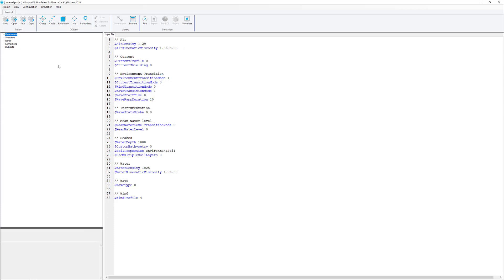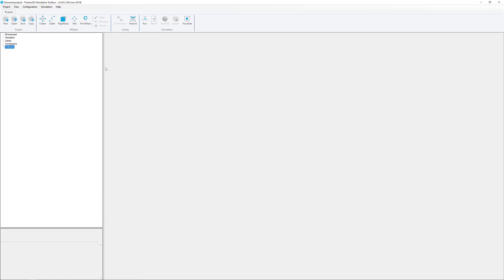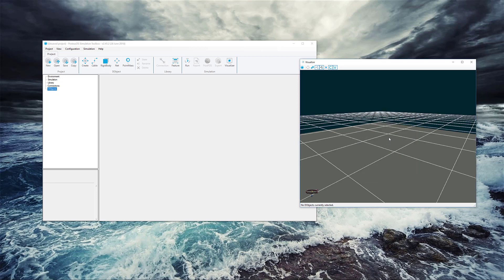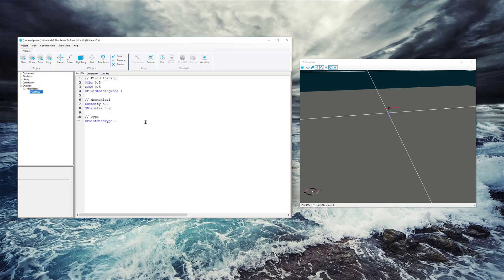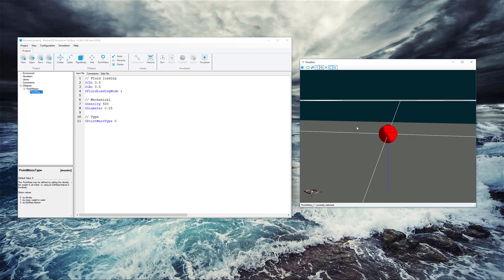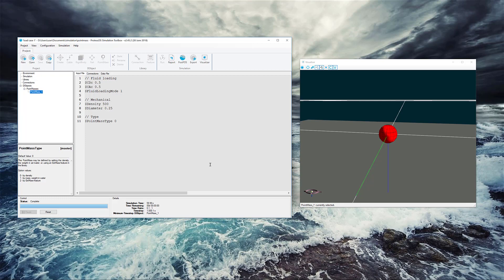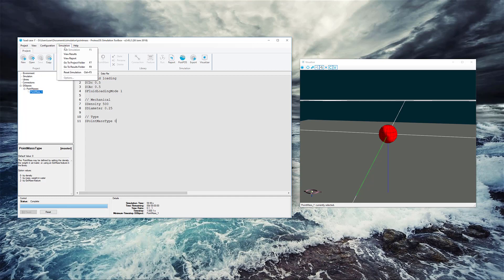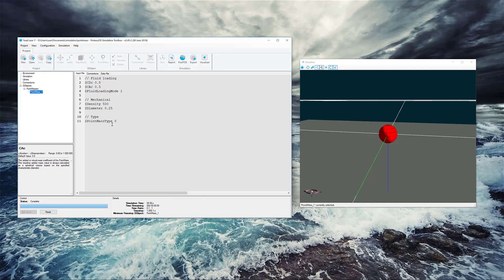Overview and PointMass example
Tutorial recorded with ProteusDS v2.45

Learn the essential functions and how to run your first simulation using a PointMass

Download a free demo of ProteusDS at proteusds.com